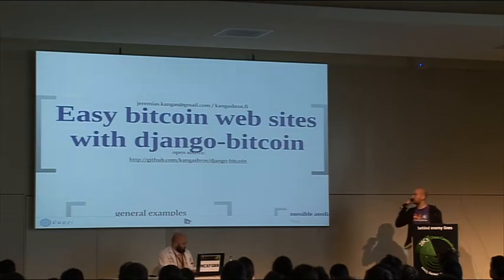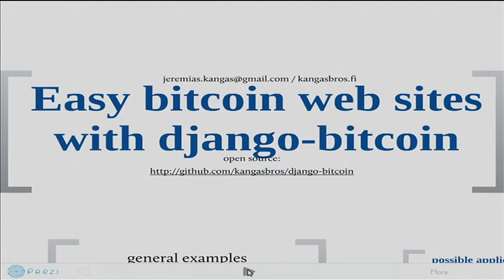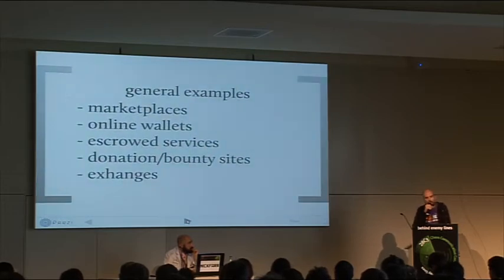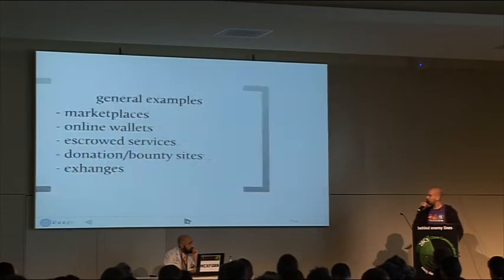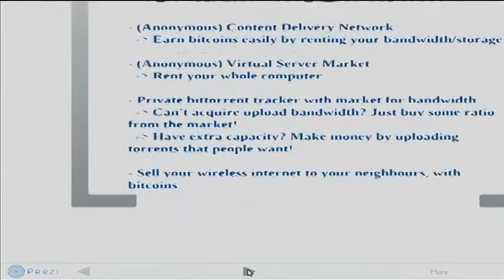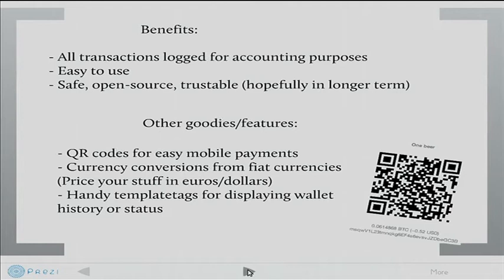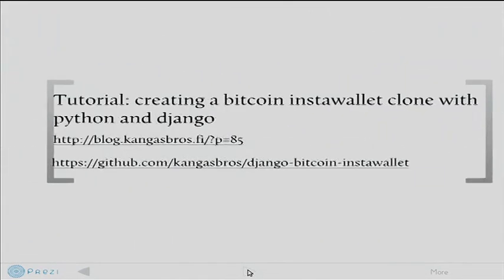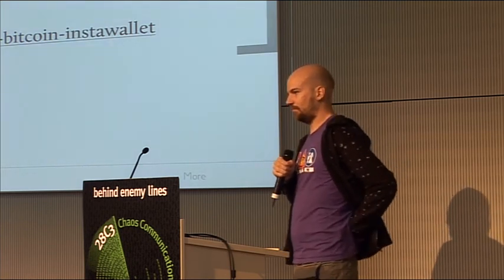28c3 LT Day 4: Easy bitcoin web apps with django-bitcoin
How to create your own bitcoin marketplace, webshop, escrow service or wallet app easily with django-bitcoin library.